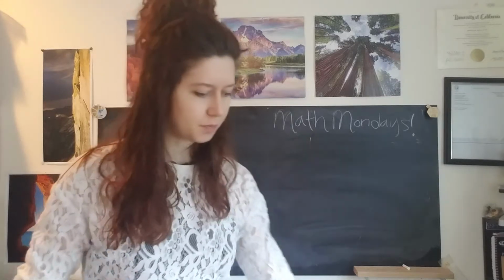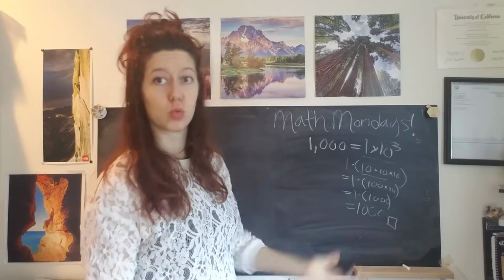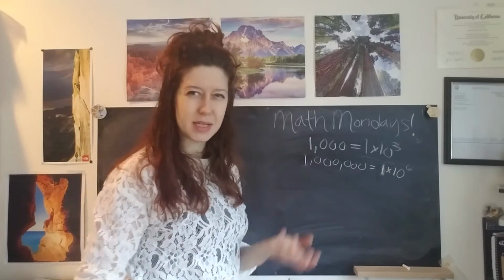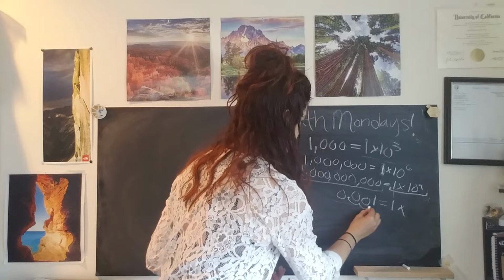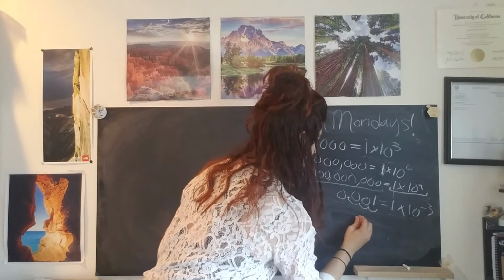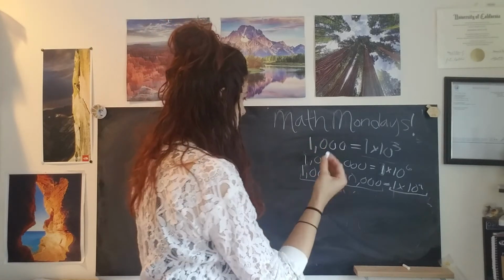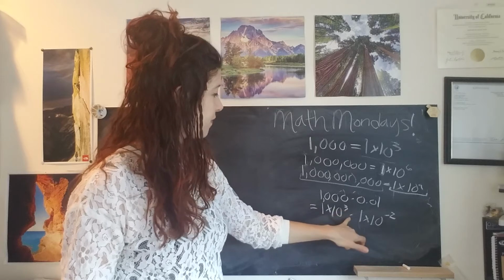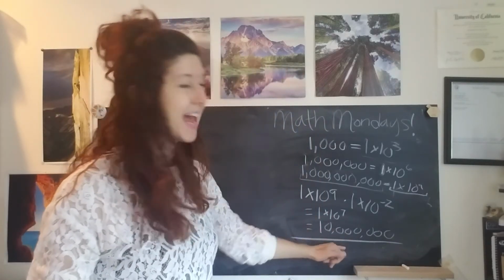Math Mondays: Scientific Notation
What does it mean to say someone has a billion dollars? How do we represent and understand super large and super small numbers?? And how do we do calculations with these types of numbers???
In this episode, we tackle scientific notation to learn how scientists and engineers understand and wield long numbers to save space and brain power!